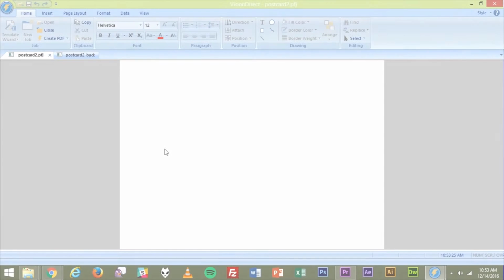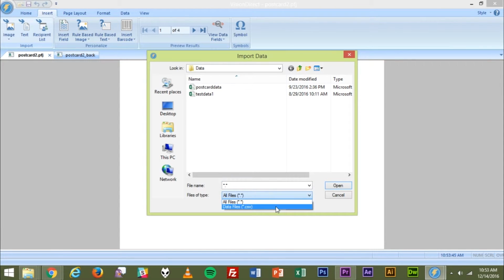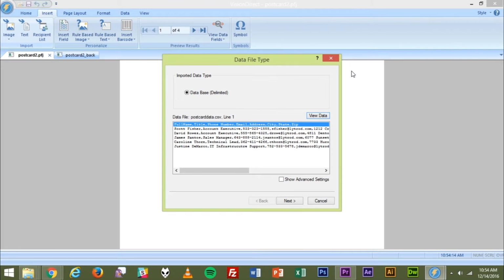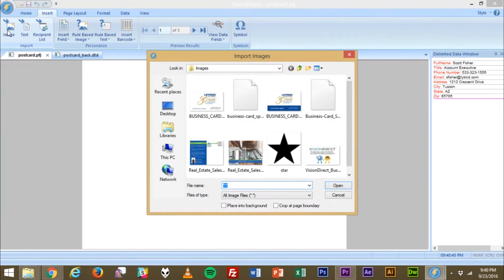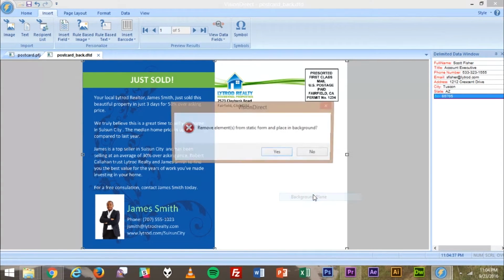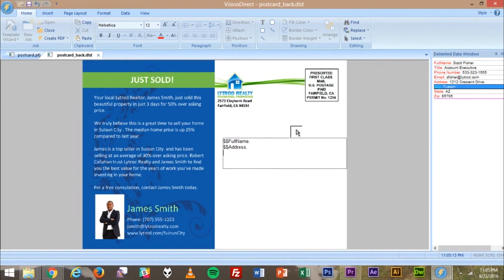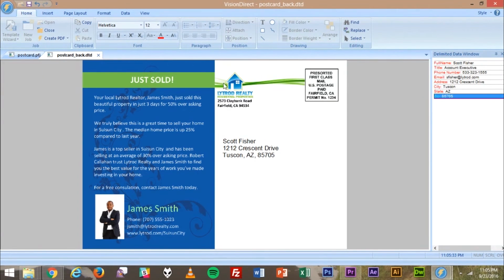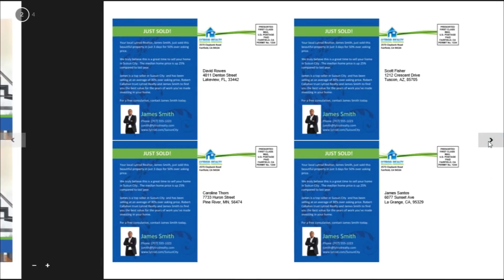VisionDirect + Aerocut Video Series Part 4: Merging Data in Aerocut Documents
Part 4 of the VisionDirect + Aerocut Video Series demonstrates how to add data fields to your Aerocut documents. The VisionDirect software accepts .csv files, which can easily be created in Microsoft excel.